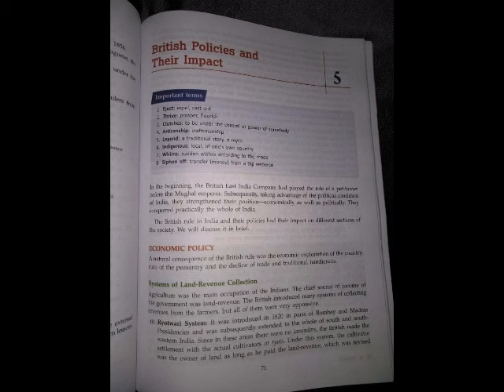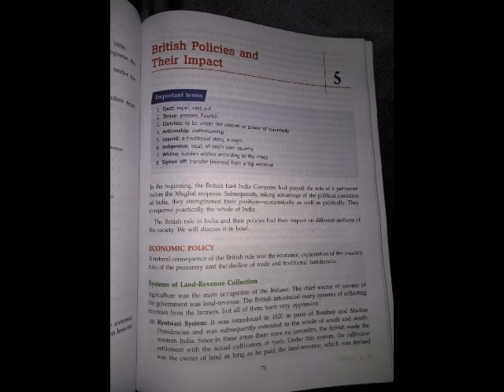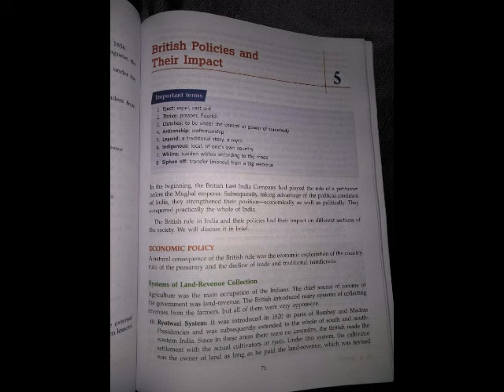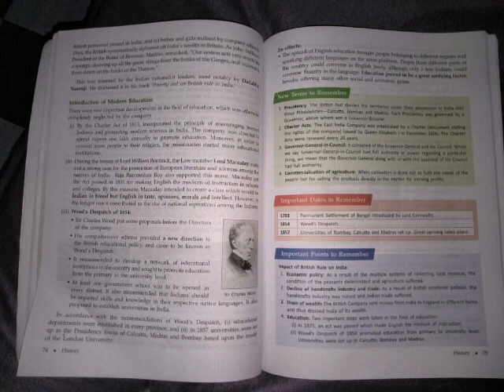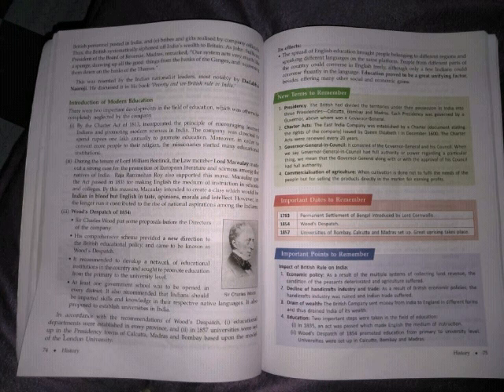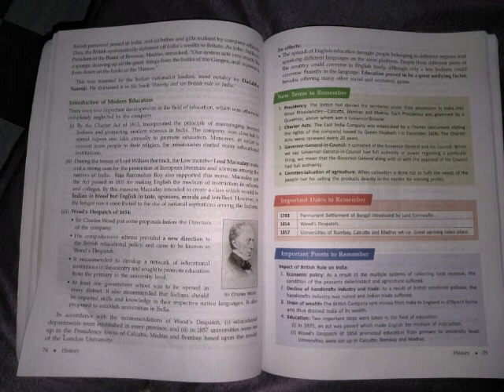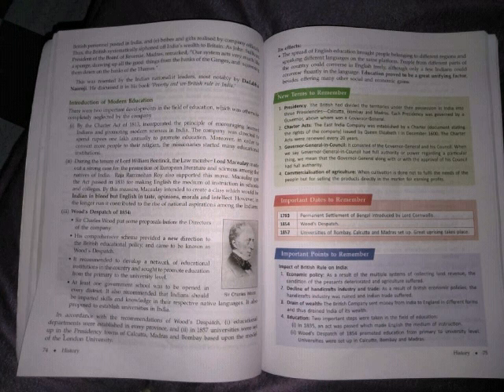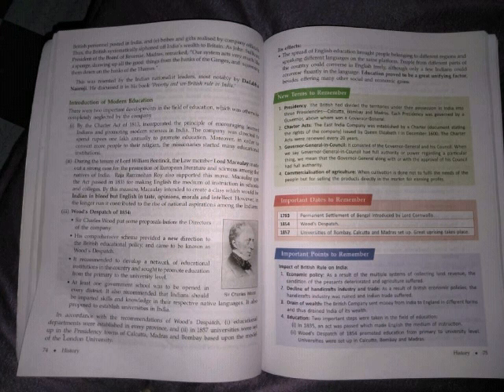Class 8 - History and Civics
Chapter 5 British policies and their impact